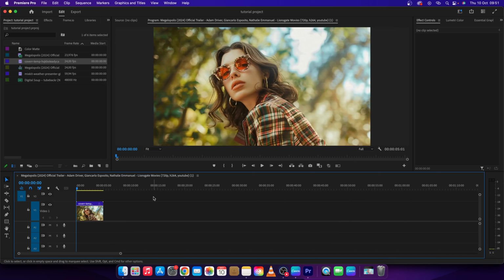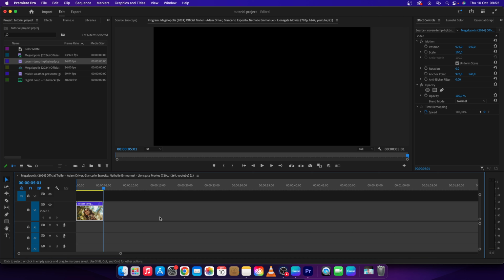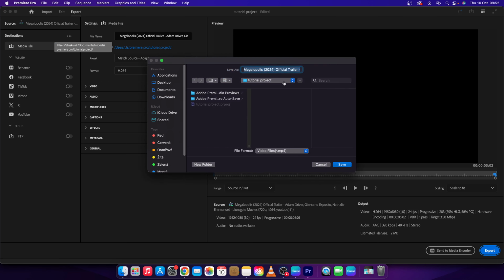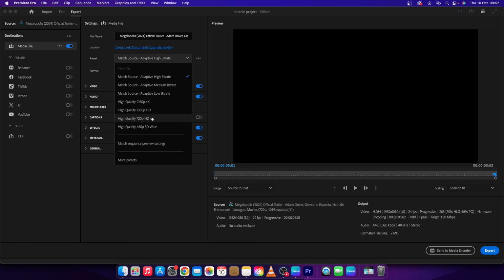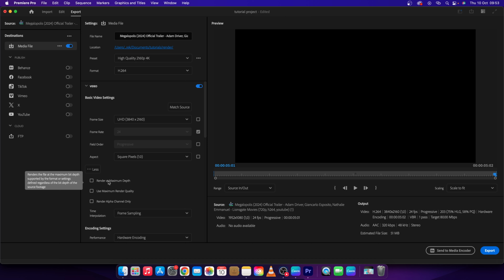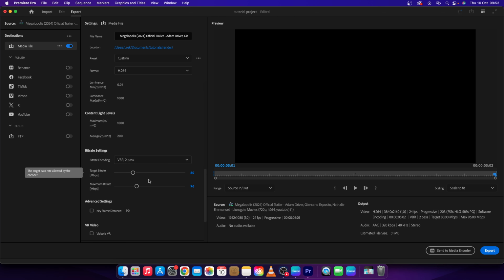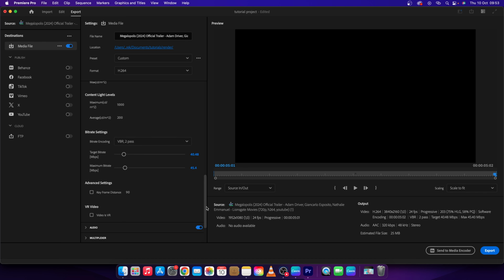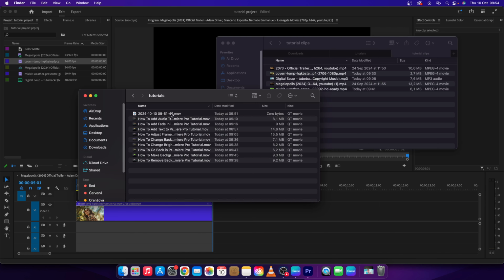How To Export High Quality Video in Premiere Pro | Render Videos in 4K | Premiere Pro Tutorial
YouTube Video Description:

In this Adobe Premiere Pro tutorial, I'll walk you through the steps to export high-quality video for any platform. Whether you're creating content for YouTube, social media, or professional projects, exporting your video with the right settings is crucial for maintaining the best possible quality. I'll show you how to choose the correct resolution, frame rate, and bitrate, and how to optimize your video for both quality and file size.

This guide is perfect for beginners and experienced editors who want to ensure their final videos look crisp and professional across all devices.

How to Export High-Quality Video in Adobe Premiere Pro
Step-by-Step Guide: Exporting High-Quality Video in Premiere Pro
How to Export for Maximum Quality in Premiere Pro
Premiere Pro Tutorial: Exporting High-Resolution Videos
The Best Export Settings for High-Quality Video in Premiere Pro
How to Export Videos in 4K and HD in Adobe Premiere Pro
Premiere Pro Guide: How to Export High-Quality Footage
How to Optimize Export Settings for High-Quality Video in Premiere Pro
Exporting High-Quality Video for YouTube and Social Media in Premiere Pro
How to Export Videos in the Best Quality with Adobe Premiere Pro